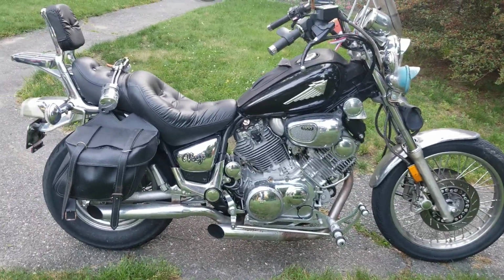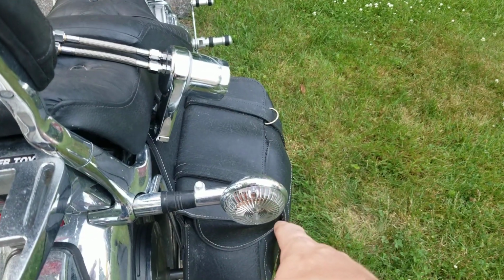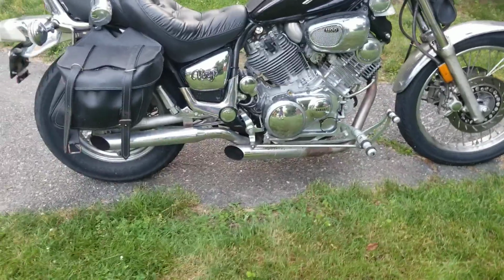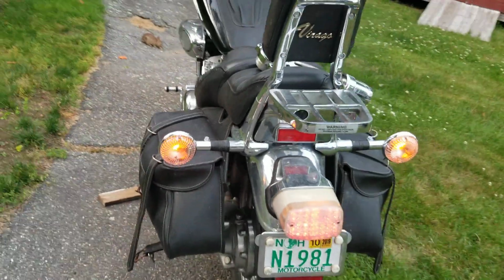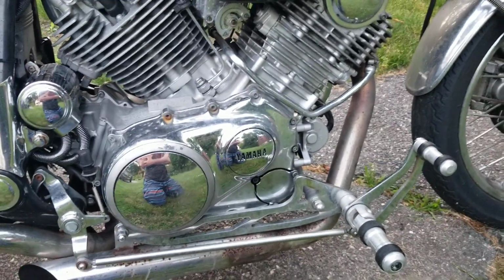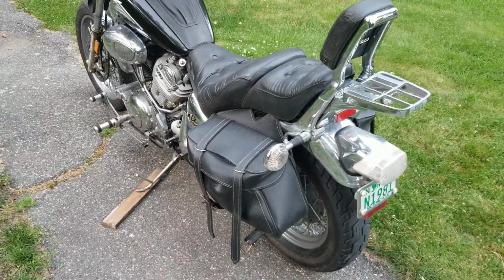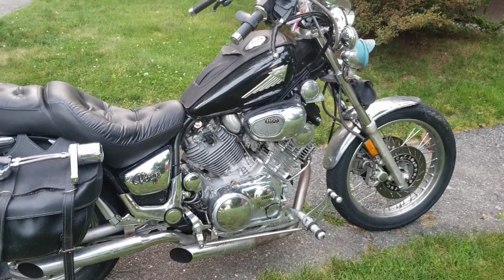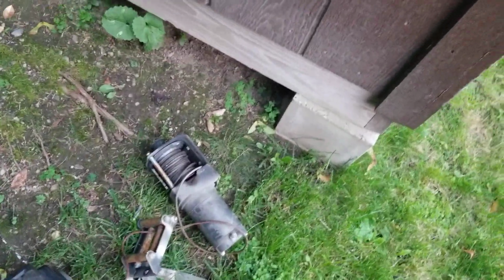My Yamaha virgo xv1100 is out of storage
this is update video on my 1992 Yamaha Virago xv100